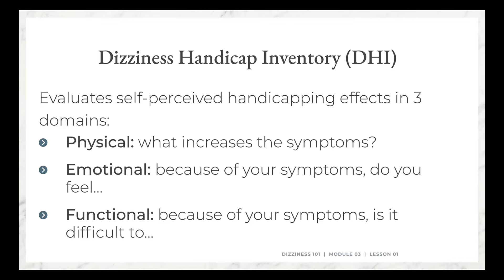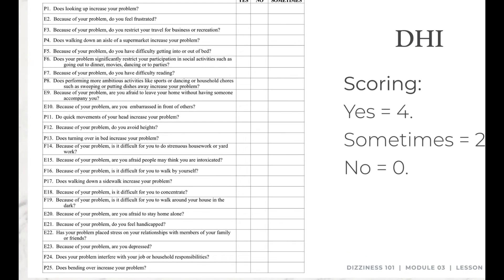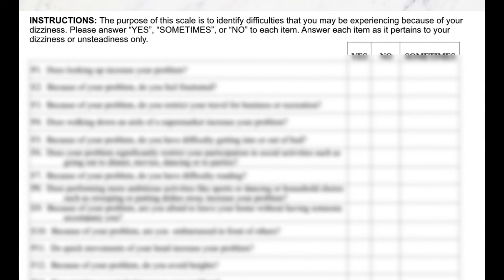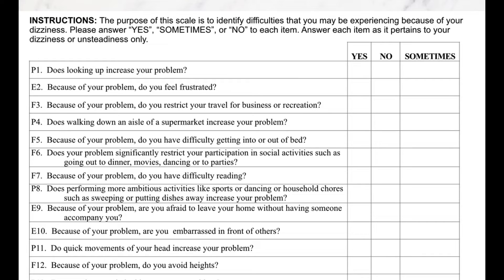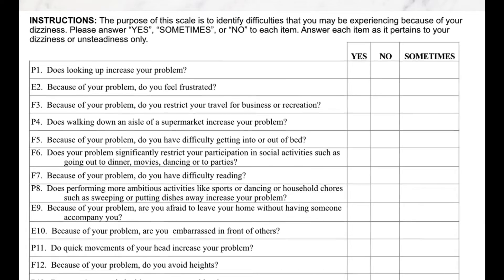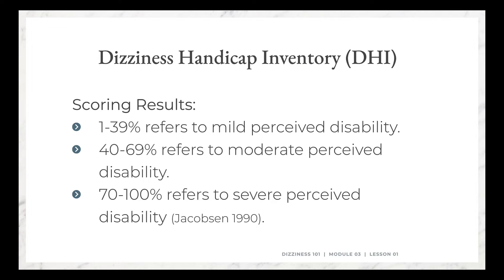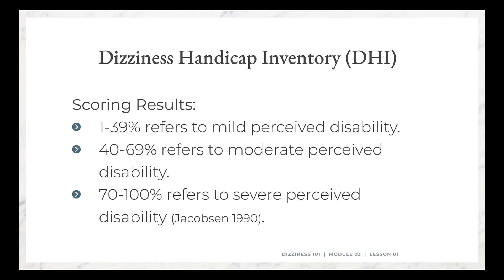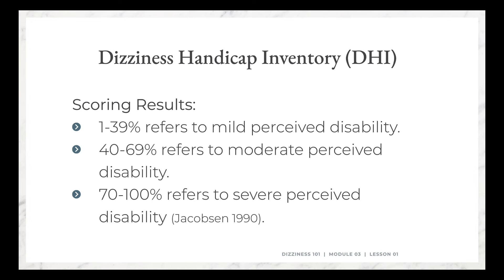Dizziness Handicap Inventory Scoring: How to complete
The Dizziness Handicap Inventory is a useful functional outcome measure to determine one's perception of how disabling their dizziness is. In this video we review how to score and interpret the results of the Dizziness Handicap Inventory.

For more details about the Dizziness Handicap Inventory, or to learn about another useful functional outcome measure, being the Activity Specific Balance Confidence Scale we invite you to check out the link below:

This YouTube video is a snippet of our Understanding Dizziness 101 online course. This is a 4 hour online course created to help health care providers develop a framework to assess and manage dizziness. Click the below link to find out more:

We hope that you enjoyed this video.